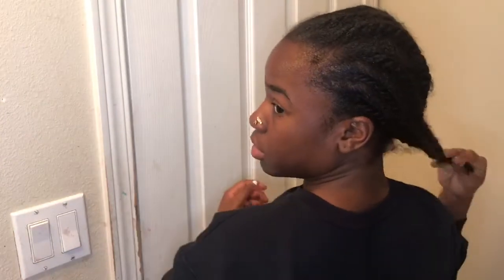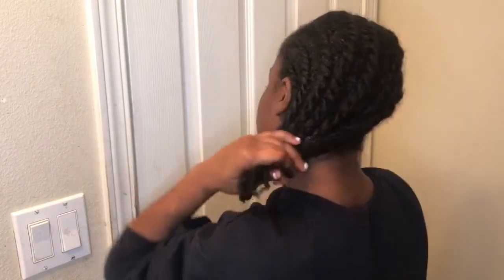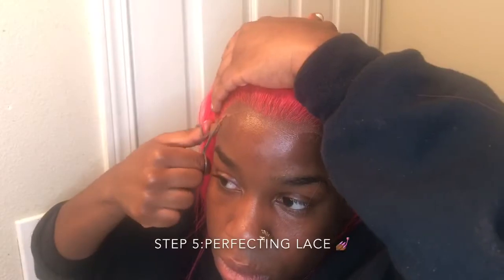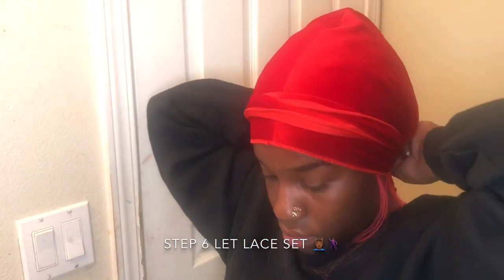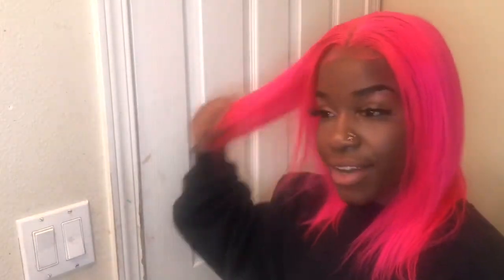Pink install // Isee Hair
In this video I will be installing a pink unit I purchased from I see hair

Hair details: Pink 10” hair